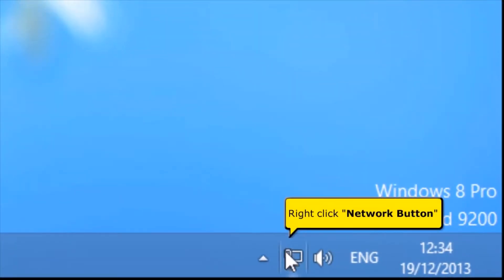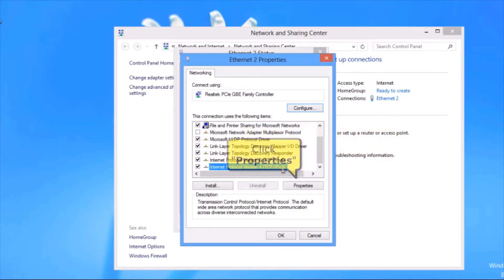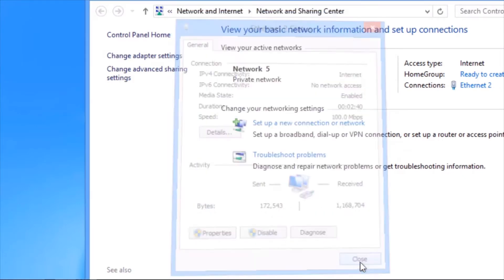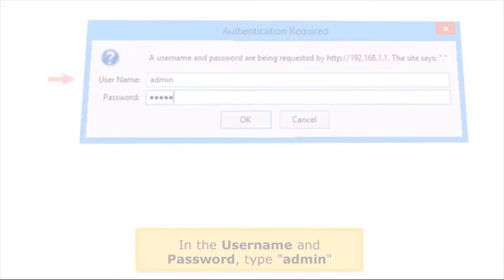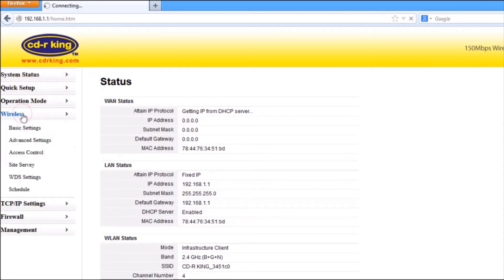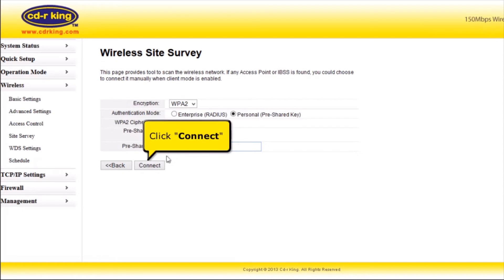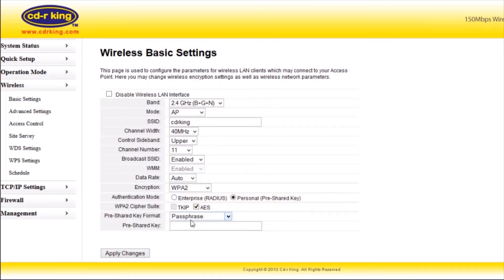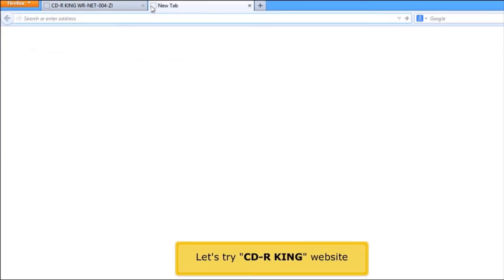WIRELESS-N BROADBAND ROUTER IN WINDOWS 8 REPEATER (WR-NET-004-ZI)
Procedure on how to configured WIRELESS-N BROADBAND ROUTER IN WINDOWS 8 REPEATER (WR-NET-004-ZI)